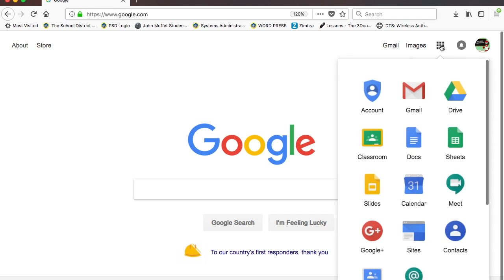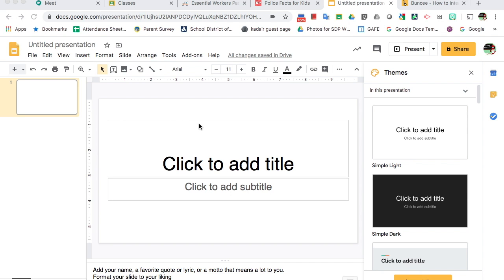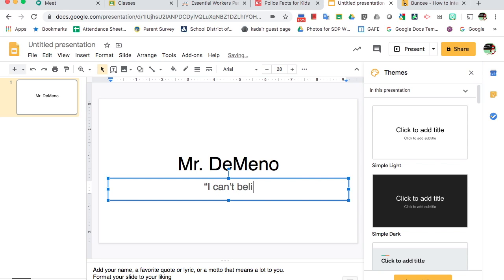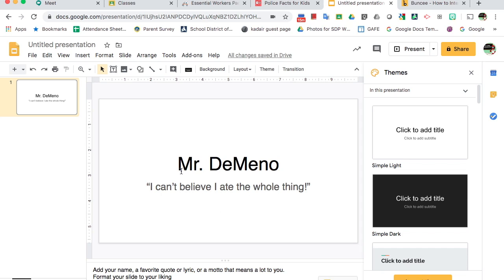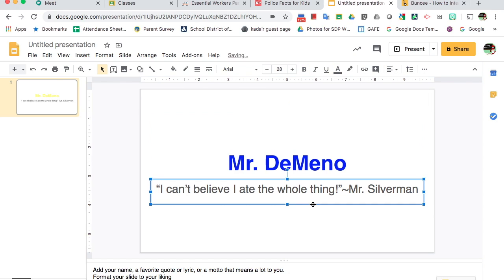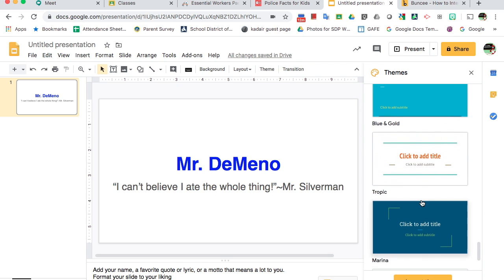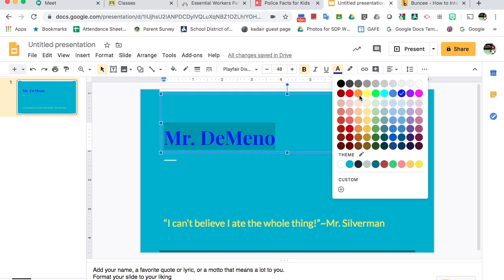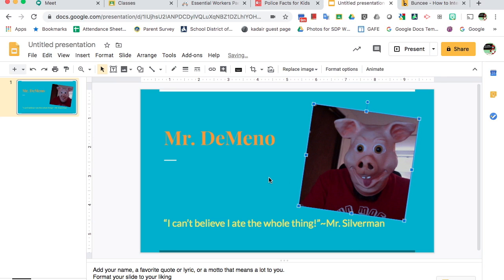Move Up Day Slide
This video is about Move Up Day Slide